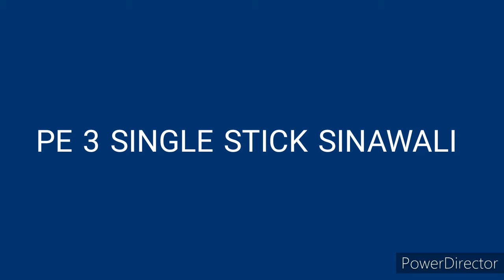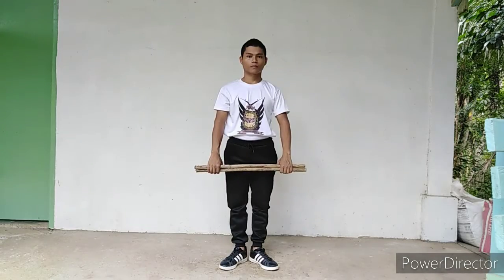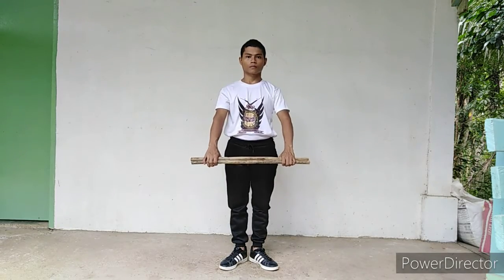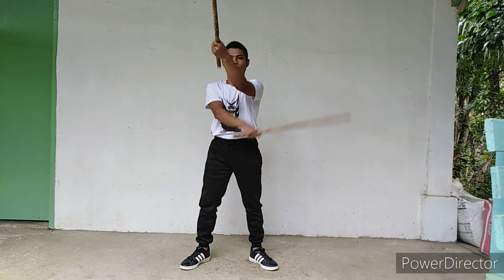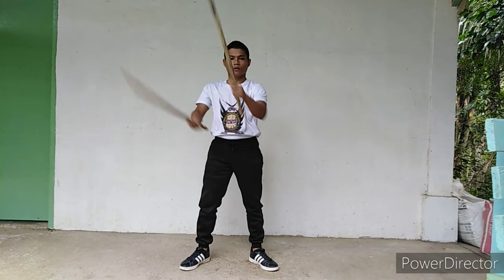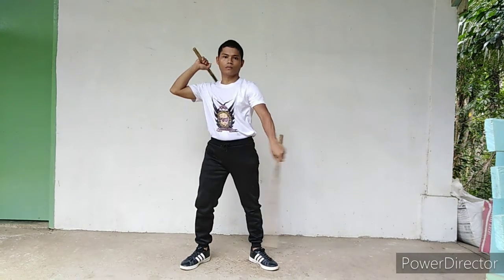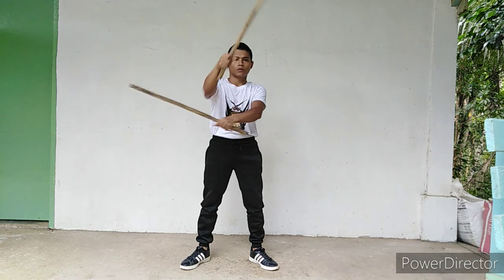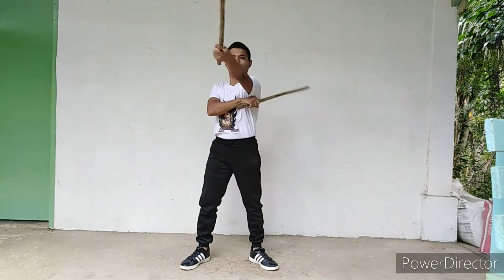PE. 3 Single stick sinawali